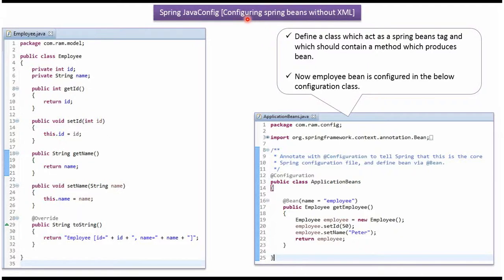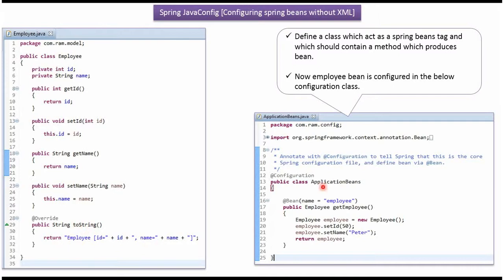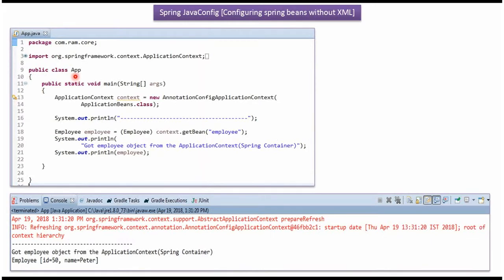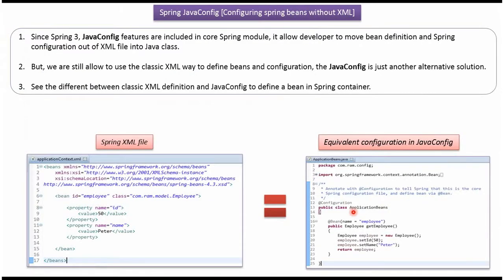Spring Bean Configuration with @Configuration and @Bean [Employee Setter Method] | Spring Tutorial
Welcome to our comprehensive tutorial on Spring bean configuration using Java-based setup! In this video, we'll explore how to configure Spring beans utilizing `@Configuration` and `@Bean` annotations, specifically focusing on an employee setter method.

### What You'll Learn:
- **Introduction to Java-based Configuration:** Understanding the concept of configuring Spring beans using Java classes and setter methods.
- **Using @Configuration Annotation:** Explaining the `@Configuration` annotation and its role in Java-based Spring configuration.
- **@Bean Annotation and Setter Methods:** Demonstrating how to create employee beans using the `@Bean` annotation with setter methods for dependency injection.
- **Dependency Injection (DI) with Java-based Config:** Understanding how dependencies are injected using setter methods in Java-based Spring configuration.
- **Practical Examples and Walkthrough:** Step-by-step guidance through creating and configuring employee beans with setter methods using `@Configuration` and `@Bean` annotations.

This tutorial is tailored for developers aiming to understand Java-based Spring bean configuration using `@Configuration` and `@Bean`, particularly focusing on setter methods for dependency injection in employee beans. We'll dive deep into the specifics, enabling you to grasp the core concepts and implement them effectively in your projects.

- Developers seeking knowledge on Java-based Spring bean configuration techniques using setter methods.
- Individuals interested in practical examples and demonstrations for setting up beans with setter injections.
- Those looking to master dependency injection using Java-based Spring configuration with setter methods.

Join us in this tutorial to gain a thorough understanding of Java-based Spring bean configuration using `@Configuration` and `@Bean`, focusing specifically on setter methods for employees.

Spring bean java based configuration using @Configuration and @Bean[employee setter method] | Spring JavaConfig example | Spring Tutorial | Spring Framework | Spring basics